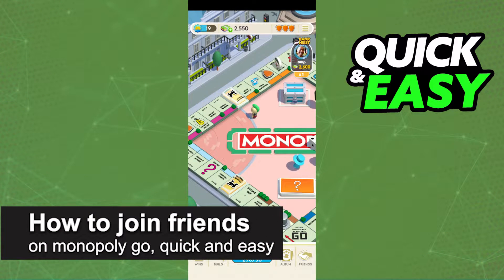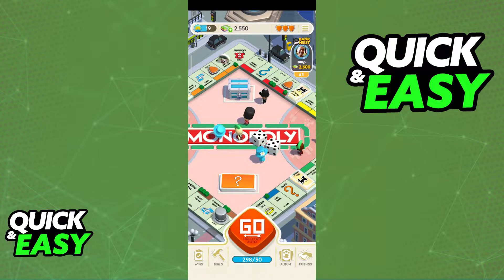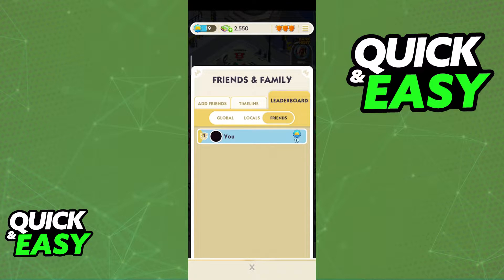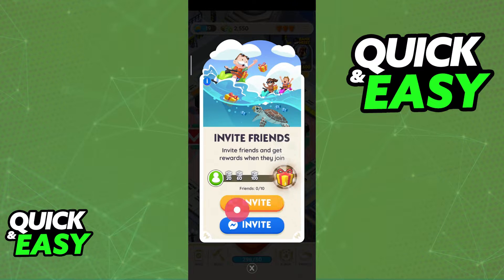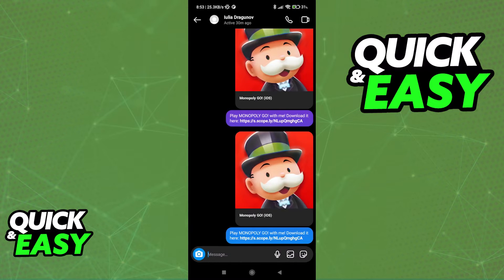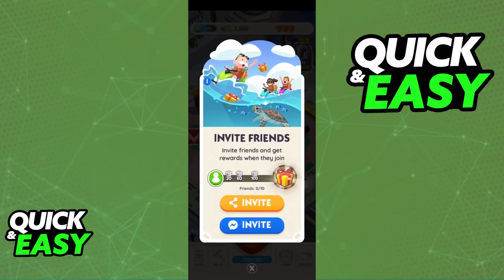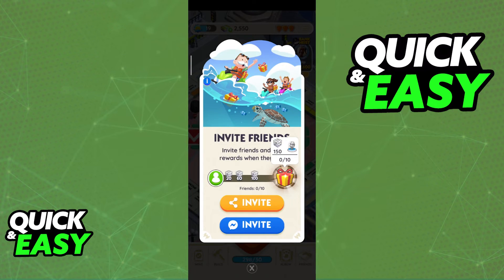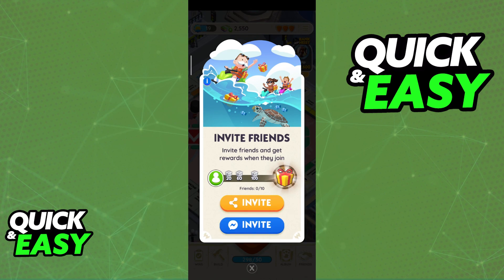How To Join Friends on Monopoly GO 2025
In this video I will solve your doubts about how to join friends on monopoly go 2025, and whether or not it is possible to do this.

I hope I have helped you with the video!